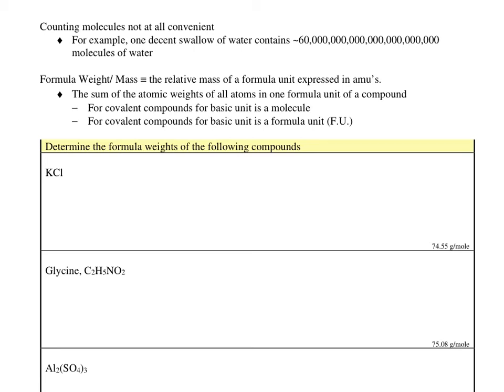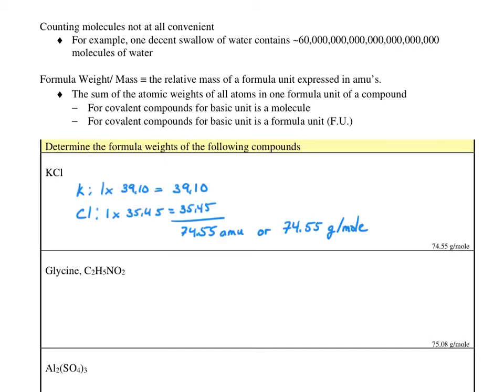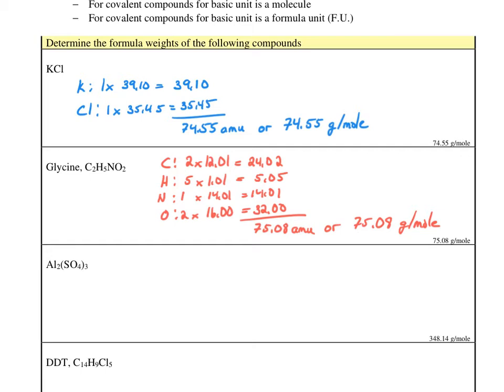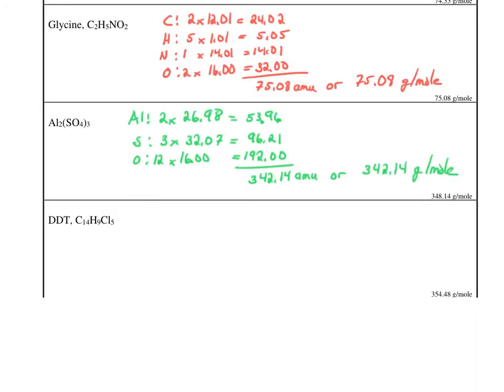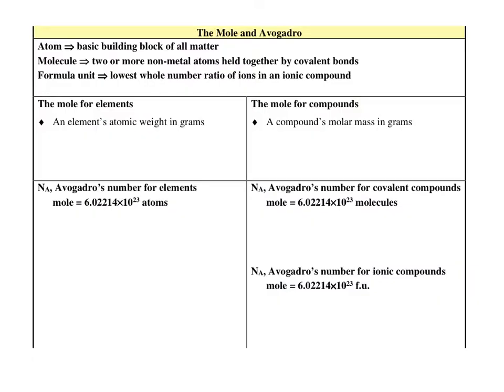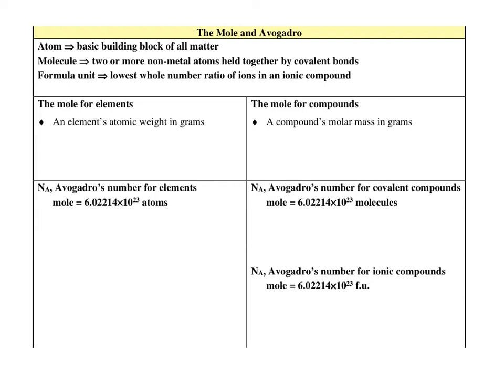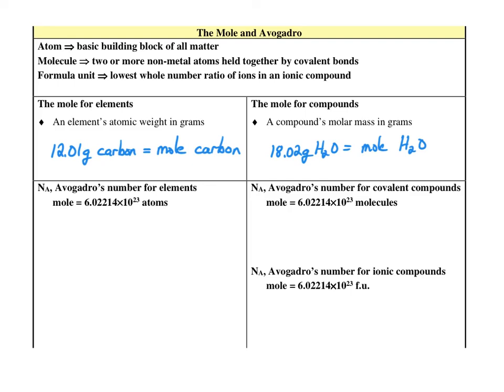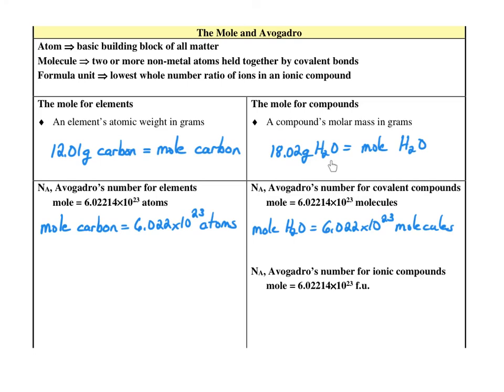110_PSV_04_01